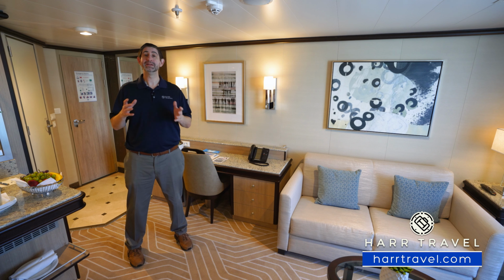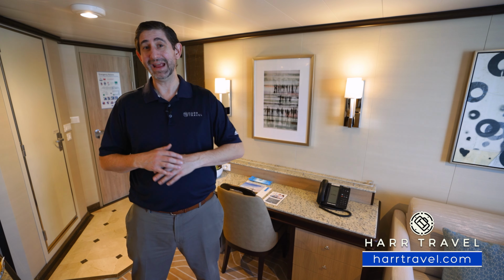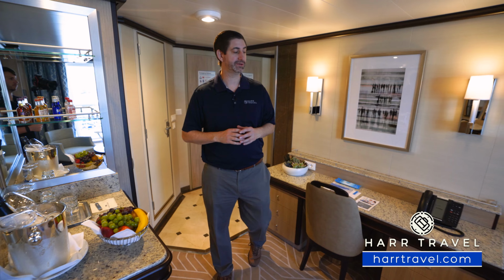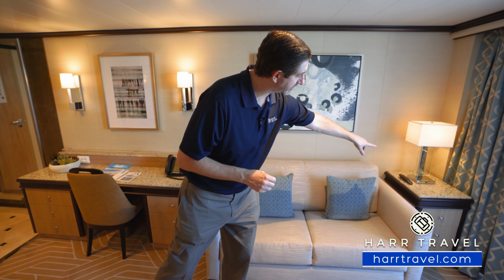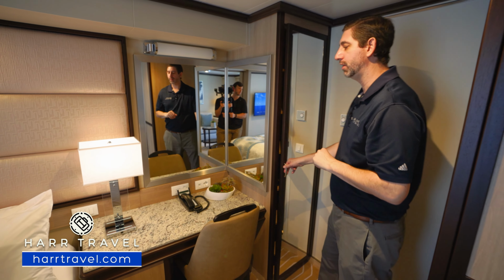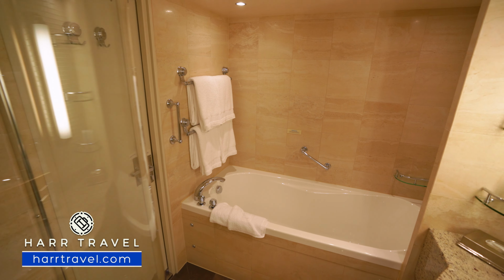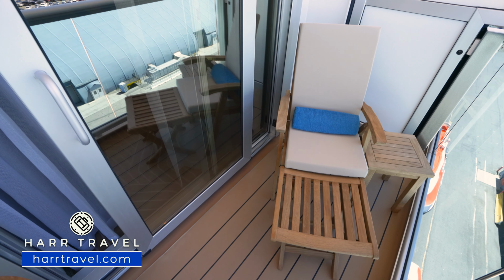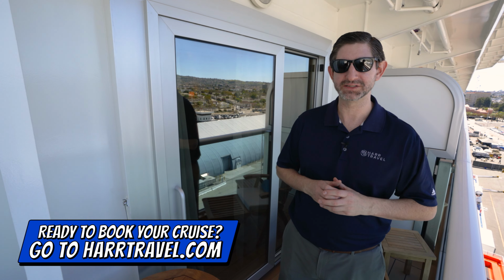Discovery Princess | Penthouse Suite S4 | Full Walkthrough Tour & Review 4K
Join Danny on a full walkthrough tour of a Penthouse Suite S4 aboard the brand new Discovery Princess. These Penthouse Suites have additional touches to ensure that everyone can enjoy the beautiful Discovery Princess. The separate living and sleeping area provides a great are to spread out and enjoy the world on your own private balcony as the world floats by.

Ready to book your next Princess Cruise?

Category S4
Penthouse Suite

Penthouse Suites feature a spacious cabin and balcony. Enjoy exclusive suite-only upgrades and benefits. Surrounding you with deluxe accommodations, a spacious Suite with balcony includes all the amenities of a Club Class Mini-Suite, plus incredible premiums. Enjoy more living space, a sofa bed and separate seating areas, and wonderfully enhanced amenities that range from priority embarkation and disembarkation to a complimentary mini-bar setup in suite and so much more.

Balcony Size: 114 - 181 sq ft

Amenities
- Luxury balcony furniture including 2 loungers, 4 chairs, table and ottoman
- Separate sitting area with sofa bed, chair and 2 tables
- One complimentary mini-bar setup and free daily bottled water
- Spacious closet
- Complimentary laundry and professional cleaning services
- Complimentary Specialty Dining Dinner on embarkation evening^
- Priority specialty dining and shore excursion reservation
- Priority disembarkation at tender ports
- Comfortable queen or two twin beds
- Refrigerator
- Two flat-panel televisions
- Private bathroom with tub and separate shower
- 100% cotton, high-thread count linens
- Complimentary 24-hour room service†
- Desk with chair
- Hair dryer & fine bathroom amenities
- Digital security safe

Most Luxurious Accommodations at Sea
Surrounding you with deluxe accommodations, a spacious Suite with balcony includes all the amenities of a Club Class Mini-Suite, plus incredible premiums. Enjoy more living space, a sofa bed and separate seating areas, and wonderfully enhanced amenities that range from priority embarkation and disembarkation to a complimentary mini-bar setup in suite and so much more.

Discovery Princess Cruise Ship
Spring 2022- now sailing!

Discovery Princess, the third vessel designed from the ground up with Princess MedallionClass and the final Royal-class ship, will continue to deliver an array of innovative new experiences. Enjoy 270-degree sweeping views from our largest balconies at sea, unwind in ultimate comfort at The Sanctuary, and indulge your senses with world-class dining options from Michelin-star and renowned chefs. Plus, Princess live entertainment presents spectacular new productions that can only be seen in our state-of-the-art Princess Theater. With our effortless, personalized service of the MedallionClass experience, your real vacation has just begun!

Ship Highlights
On every Princess ship, you'll find so many ways to play, day or night. Explore The Shops of Princess, celebrate cultures at our Festivals of the World or learn a new talent — our onboard activities will keep you engaged every moment of your cruise vacation.

Dining Options
Indulge your appetite whenever you wish on board Princess. Every hour, our chefs are busy baking, grilling and sautéing great-tasting fare from scratch. Princess offers unparalleled inclusive dining options throughout the ship with a wide range of culinary delights to suit any palate, from endless buffet choice to gourmet pizza, frosty treats, decadent desserts and much more.

Specialty Dining
Dining on board a Princess cruise ship is a joyful celebration and our specialty restaurants always deliver an extraordinary experience. They are among the best at sea – or anywhere. We serve dishes made with the freshest ingredients, and our menus reflect regional flavors from around the world. You'll find our specialty restaurants are the perfect place to celebrate any occasion.

Joyful Rejuvenation
Revitalize and refresh body, mind and soul with Princess. From rejuvenating spa treatments and the tranquility of a top-deck retreat reserved just for adults to our state-of-the-art fitness centers, you’ll find all the elements to come back new.

Produced & Filmed by: Taylor Haenny
Edited by: Jason Hawks